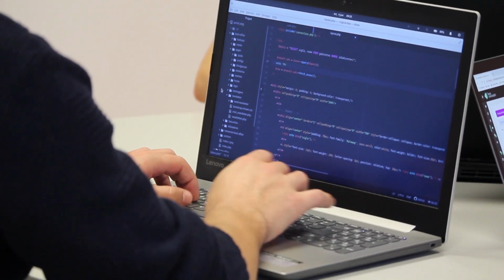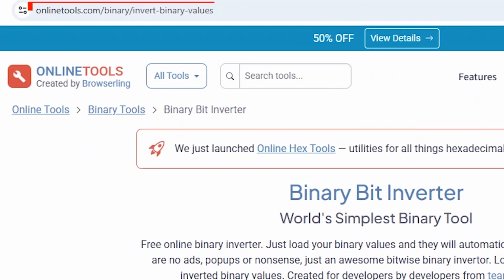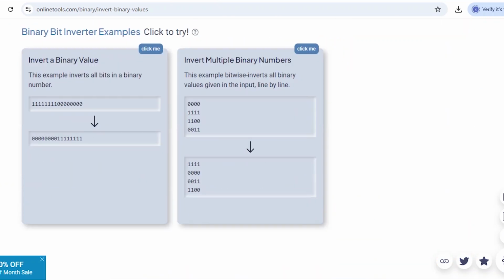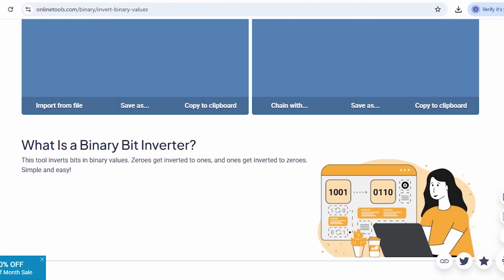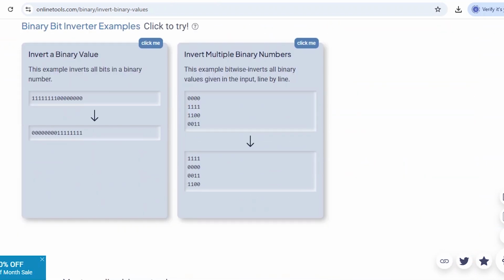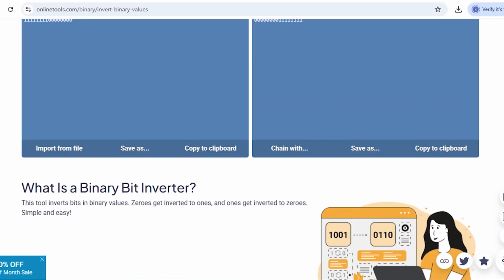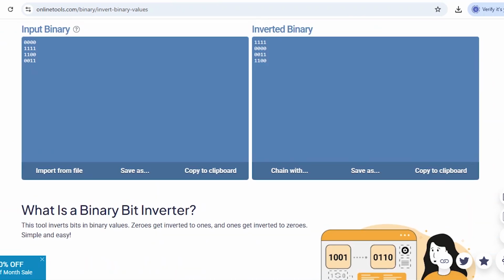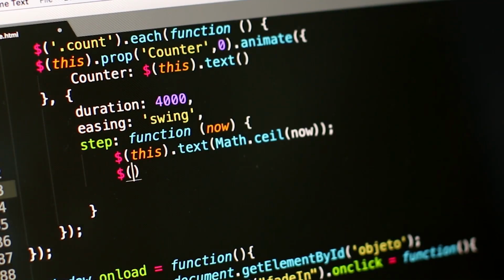Create from Anywhere | How to Invert Binary Tree & Binary Numbers Explained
Want to invert binary numbers instantly from anywhere? Or curious about how to invert a binary tree? In this video, we explain binary number inversion and show you an easy way to do it using a free online tool!

🔹 What You'll Learn:
✅ How to invert binary numbers in one click
✅ How bitwise inversion works

🔗 Also, check out our videos on Generate Random Hex Numbers & Reverse Binary Numbers for more binary-related tools!